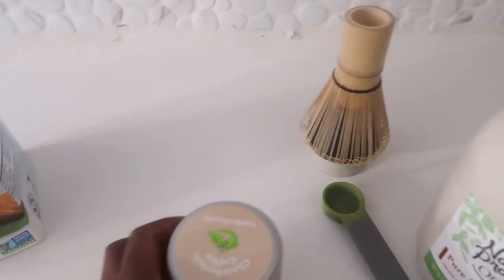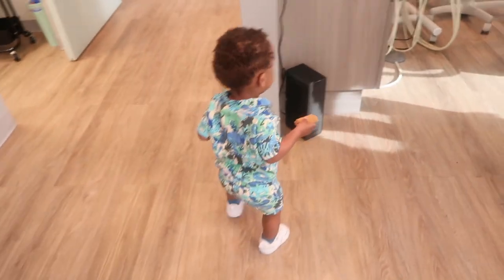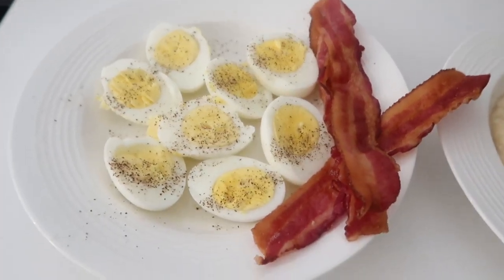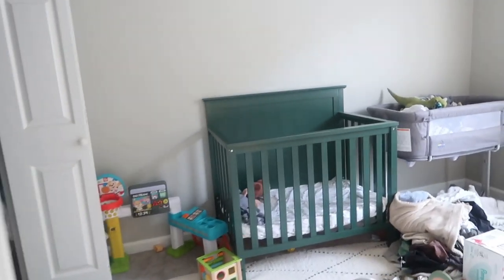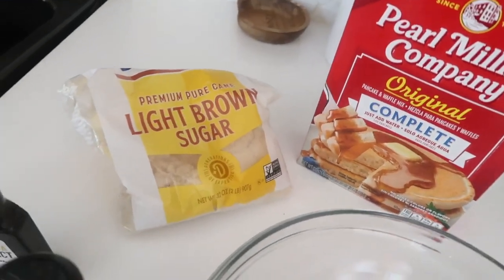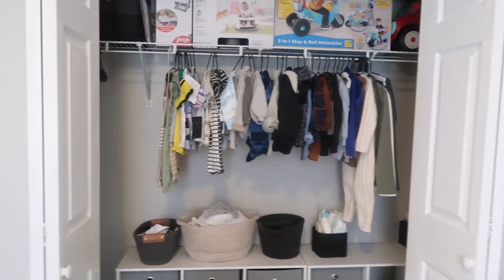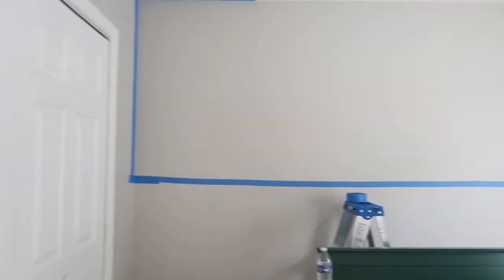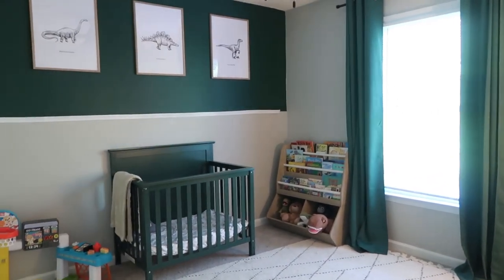Tripp's first dentist appointment & decorating Tripp's bedroom (finally)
Toy Storage Bin

Cube Organizer

Dinosaur Artwork